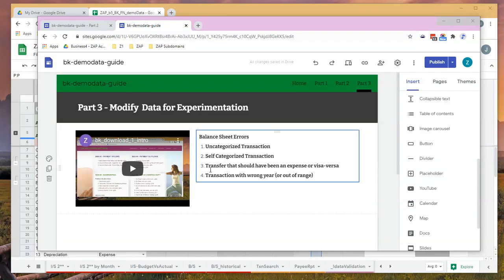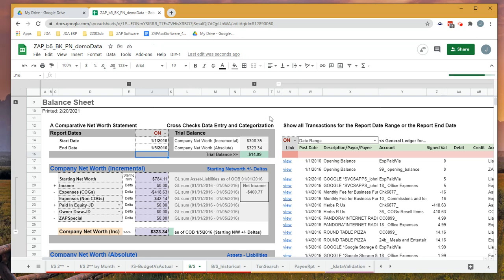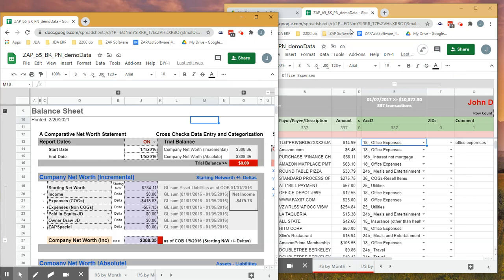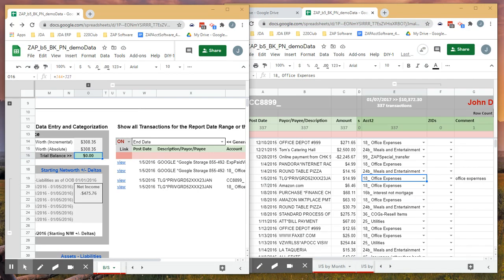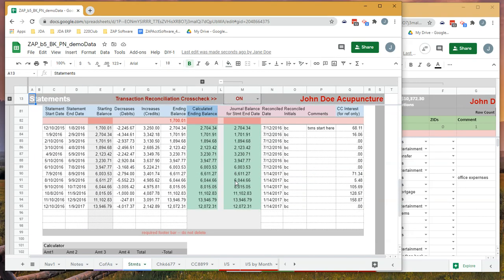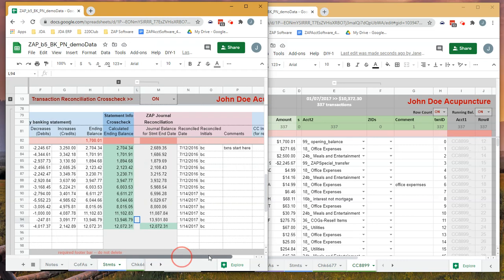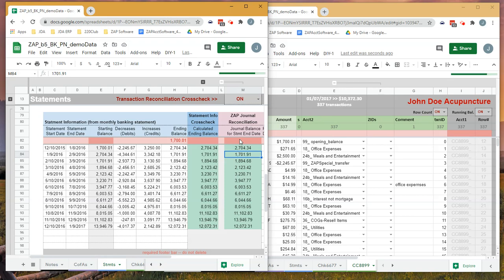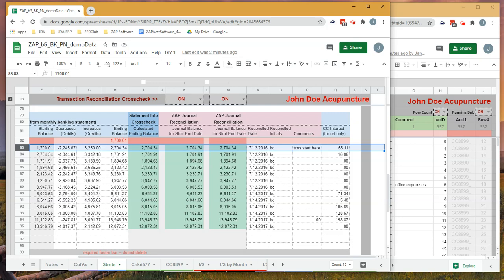bk_demoData_p3_1_bsForcedErrors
Force Balance Sheet Errors... and found a tiny bug that I'll need to address...